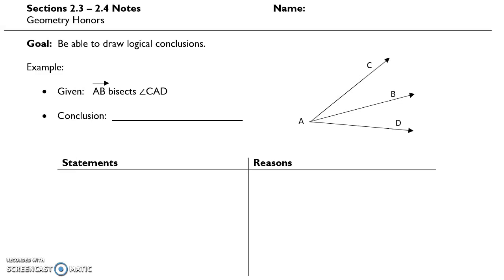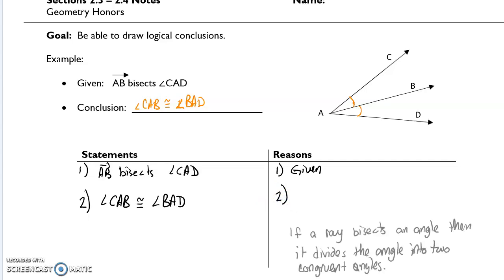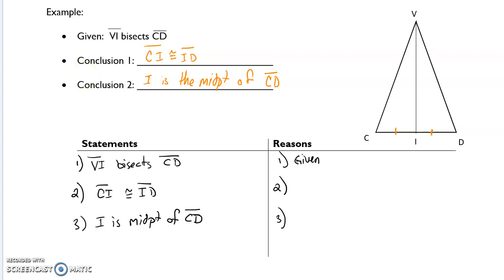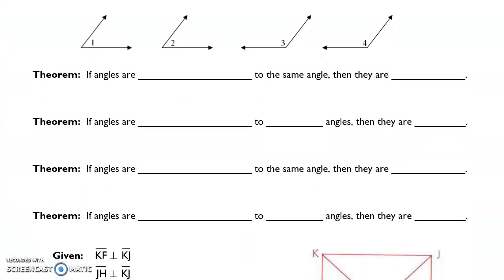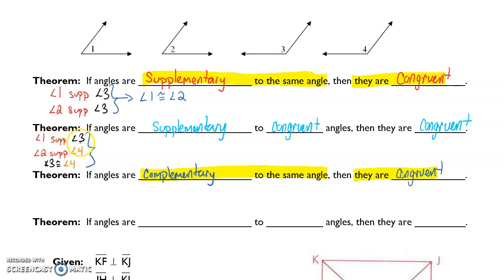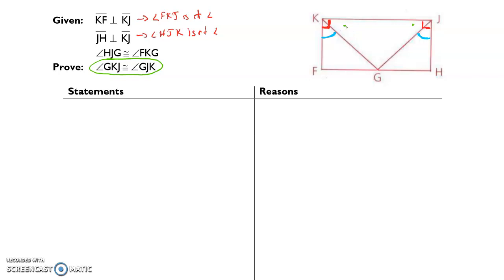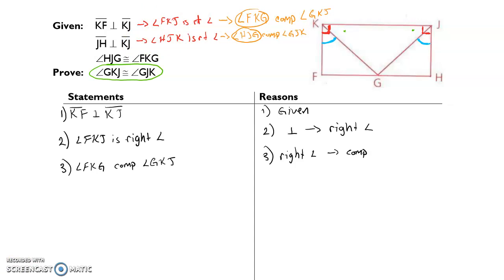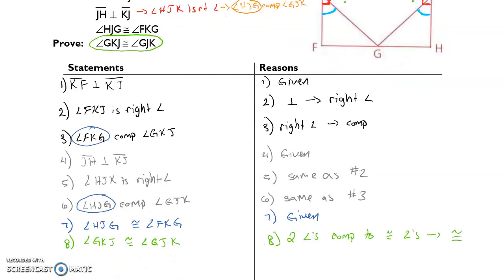2.3-2.4 Instruction GeoH